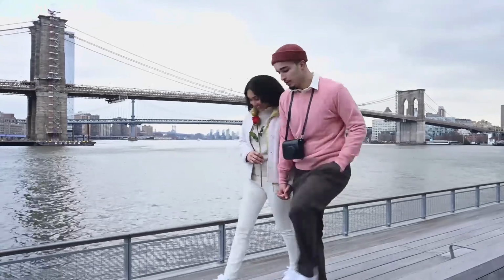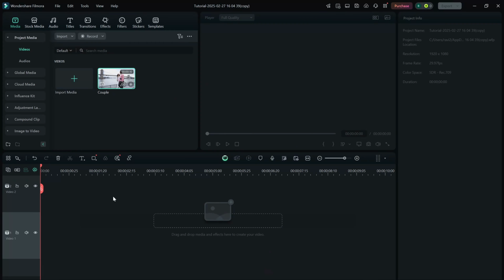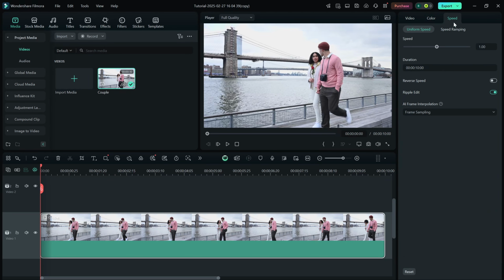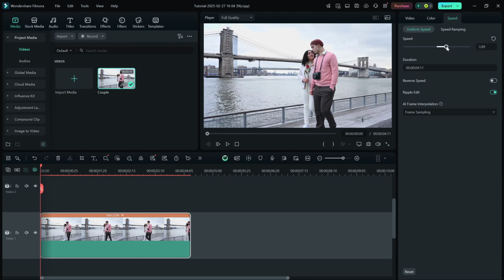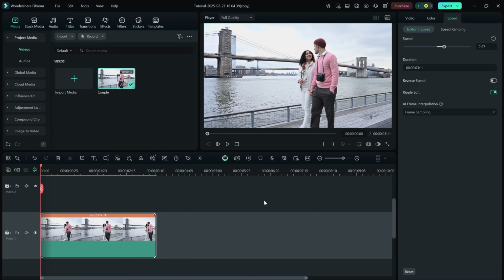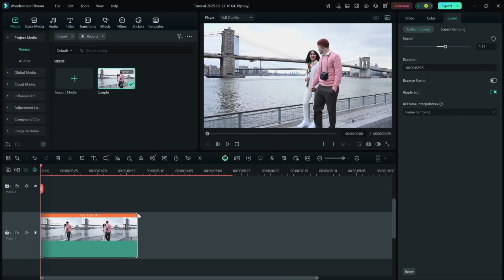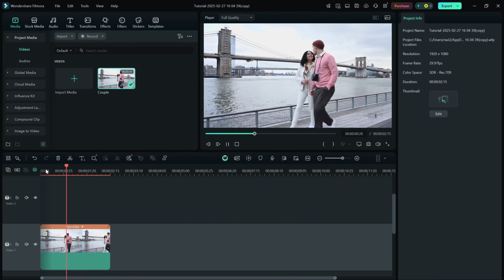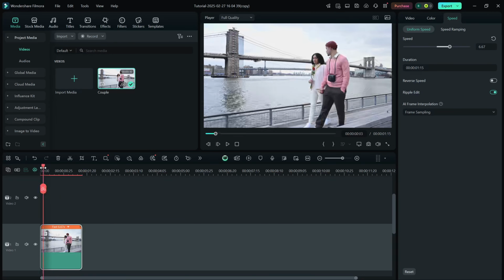How to Fast Forward or Speed Up a Clip in @FilmoraWondershare - Lesson 08 Filmora Tutorial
Learn how to fast forward or speed up a clip in Filmora to create time-lapse or quick-motion effects. This tutorial covers using the Speed tab, adjusting the speed slider, setting the clip duration, and dragging the orange bar for precise speed control. Watch until the end to master speeding up clips effortlessly.